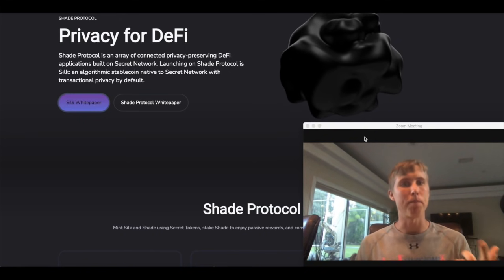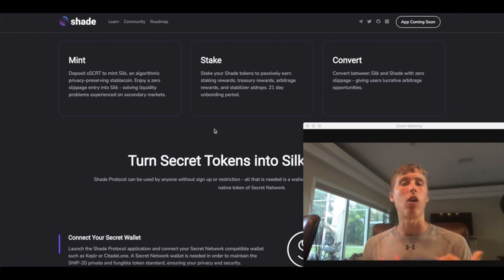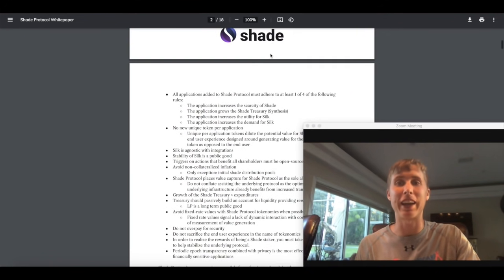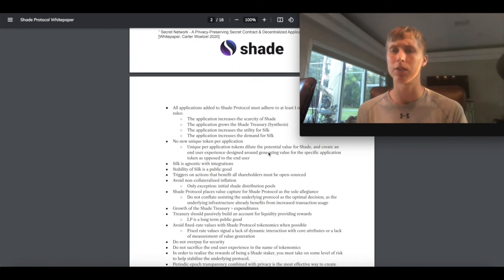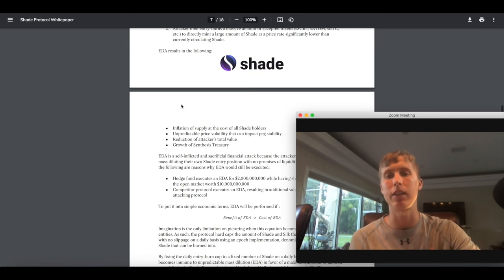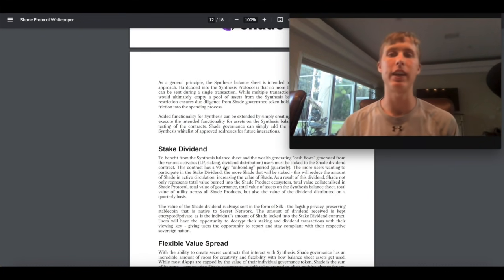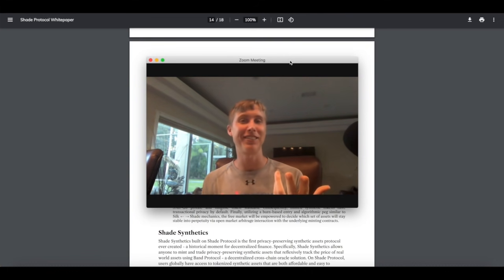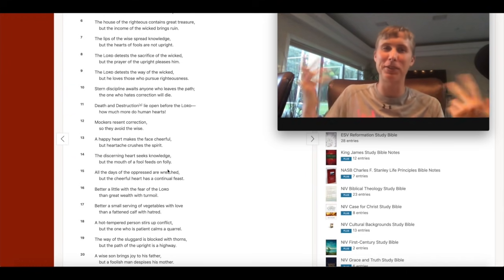🚀Shade Protocol++++== Stablecoin Disruption 🚀 Also Airdrop Alert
Shade protocol launching to disrupt the stable coin market
don't miss the airdrop

If you like strategies like this and want to see what Im doing In the crypto markets and chat with other defi degens join the discord as we look to become the one stop shop for everything crypto

►BTC    152DKZMb39HWfxoLvCtTVv8bStCCyHTpjP
►BSC  /  Avax / Fantom / CELO / Optimism / Arbitrum / Matic
  0x0e42d7887e4Dfd681Fe295BeC85729C0420E0ae0

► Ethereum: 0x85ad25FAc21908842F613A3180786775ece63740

►Litecoin: LWeeWgC9WSXgFKtkDBbRaACYWQW5MoKLqD

► BNB bnb1p6c7lmg30k7akzcglrmpacwtz24h8np7n4ylc2

►Cardano:addr1q8jsev3xhxc2cr9ka06njvnrty4mhpmf7dr75wdv0r8s6pge94sdrmvltwg96uva095s5pp7f4sfwjnzlm0lcq8hrekqmgkezh

►bitcoincash qzhxw8xy32h9c09ejtepnrjtuspmqrmxagxl96ra0x